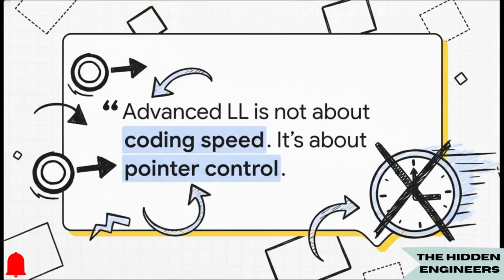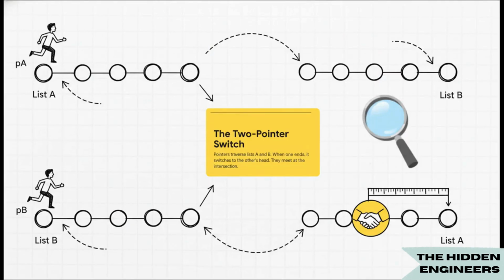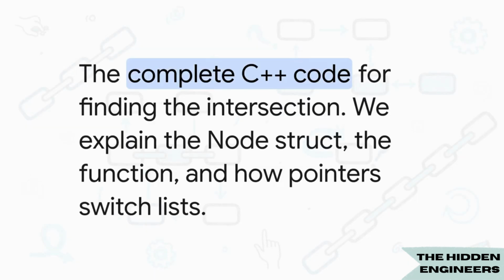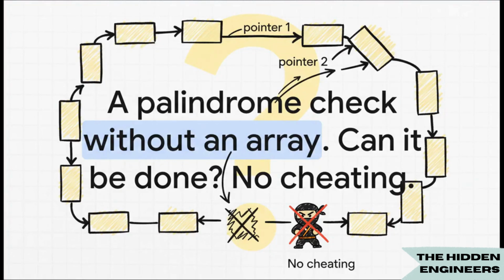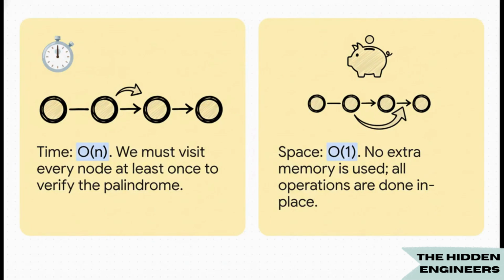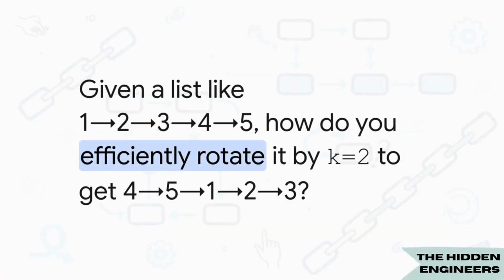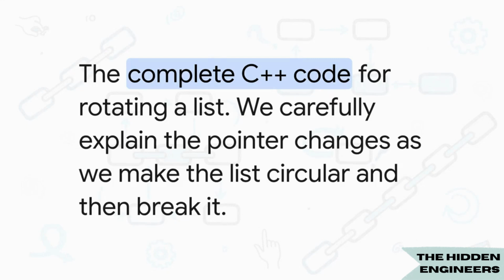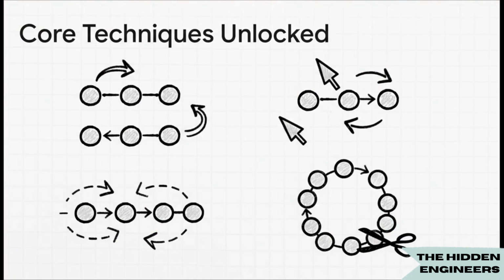Mastering Linked Lists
This is FAANG-level logic.